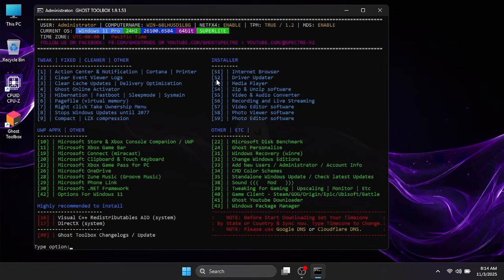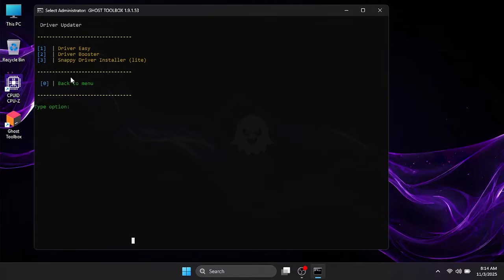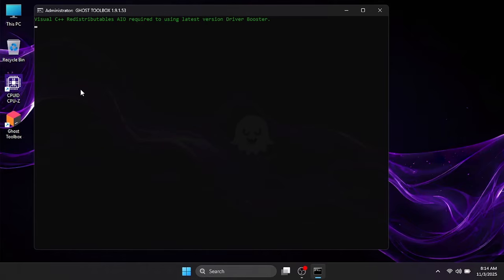Fix Ghost Spectre Toolbox Download Error in Windows 11 | Problem solved 💯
Facing download errors in the Ghost Spectre Toolbox on Windows 11? In this video, I’ll show you two proven methods that fix the “Download Not Starting” issue when adding features through the Ghost Spectre Toolbox.

✅ What This Video Covers:
• Ghost Spectre Toolbox download issue explained
• Time Zone & Region settings fix
• DNS settings fix (works for most users)
• Step-by-step solution to start downloads instantly

These fixes help you enable features like .NET Framework, Windows Updates, Microsoft Store and more — without errors.

📌 Works For:
✔️ Ghost Spectre Windows 11
✔️ Ghost Spectre Superlite / Compact / Nexus
✔️ Toolbox download & feature installation errors

ghost toolbox not working Toolbox download fix